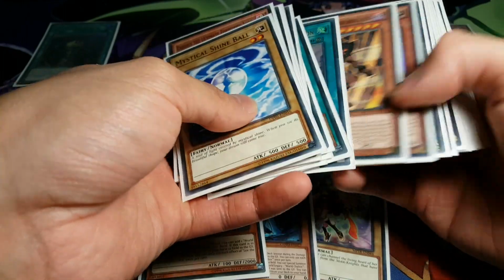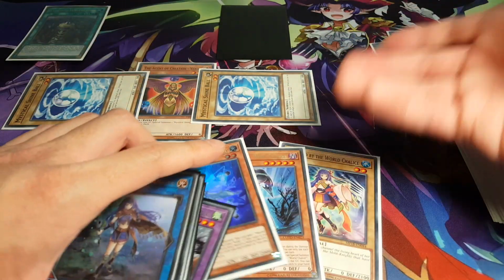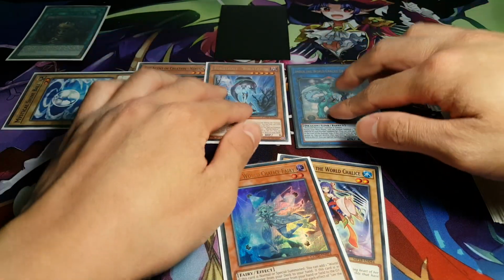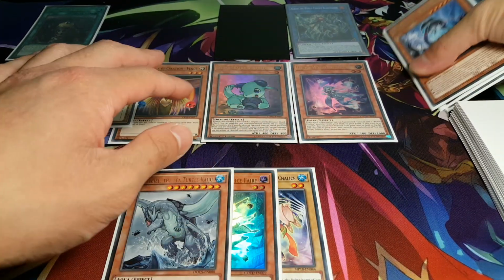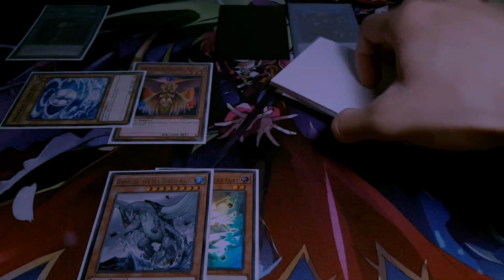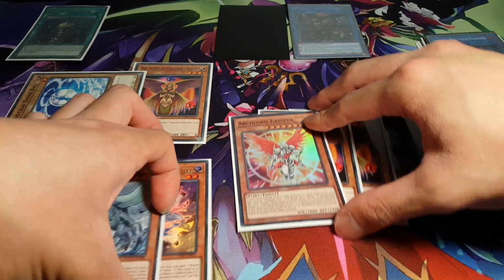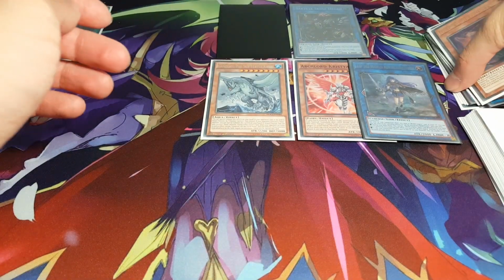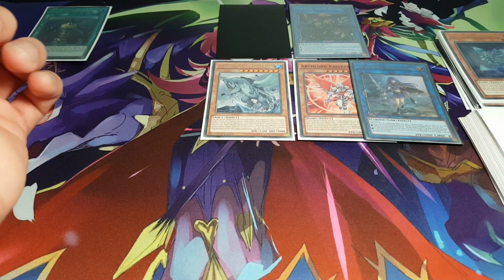Yu-Gi-Oh! World Chalice Testhands Part 1 April 2021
Hi there. Today I'll be doing the testhands for World Chalice at long last. There was so much to discuss regarding the new cards and thankfully it's settled down. So the next few videos I should be able to do the testhands to demonstrate the capabilities of this new build for World Chalice. I am very open to some suggestions so feel free to let me know.